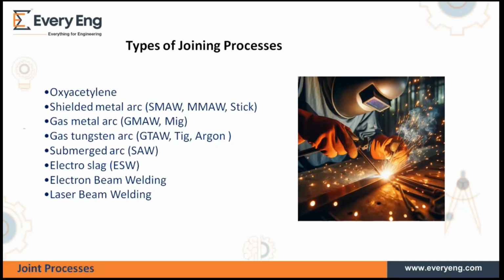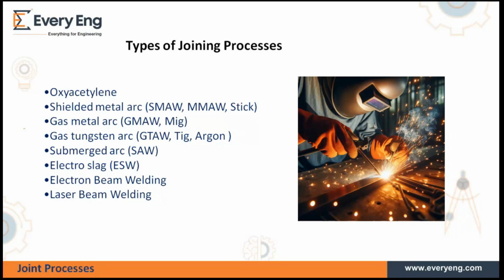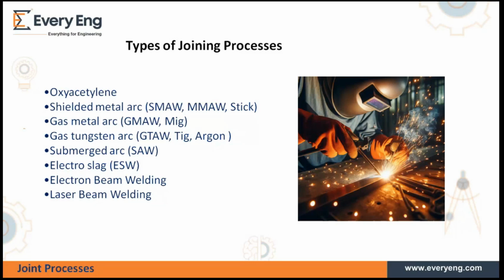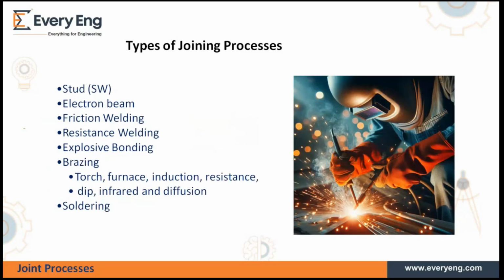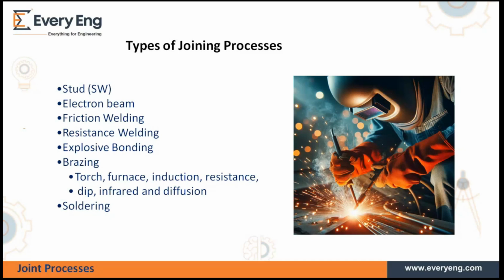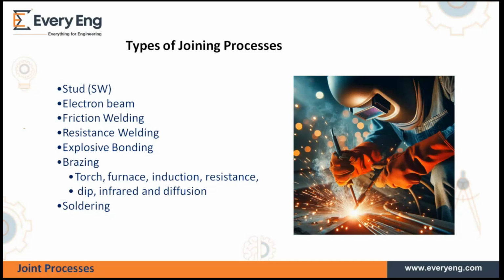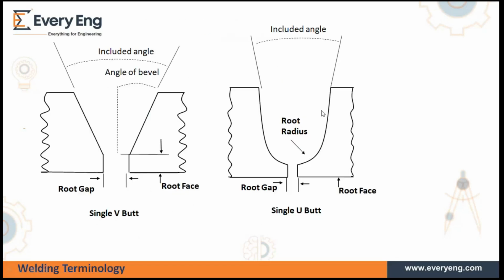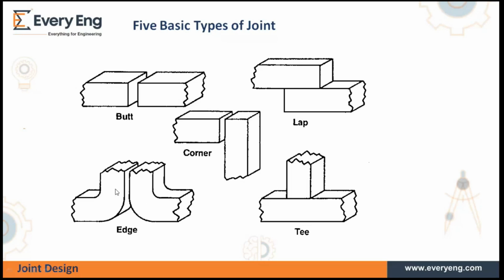Welding Design Technical Course by CK Purohit Sir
Course Name: Fundamentals of Welding Design